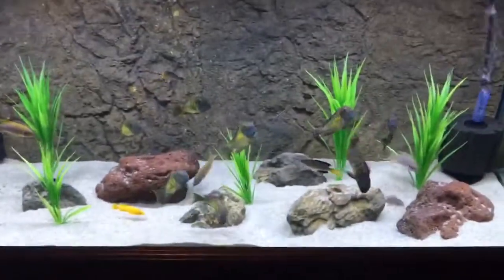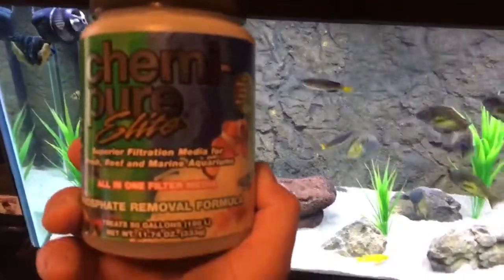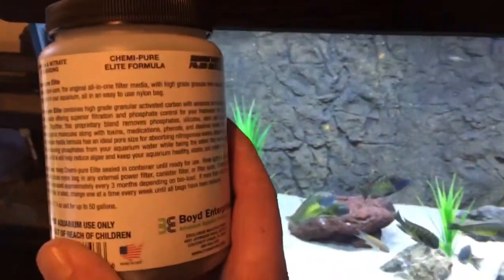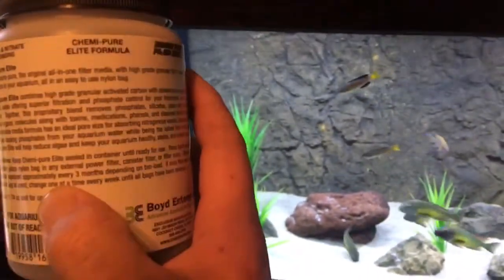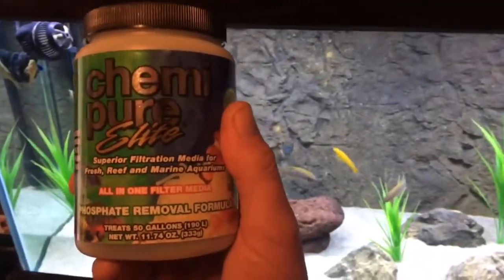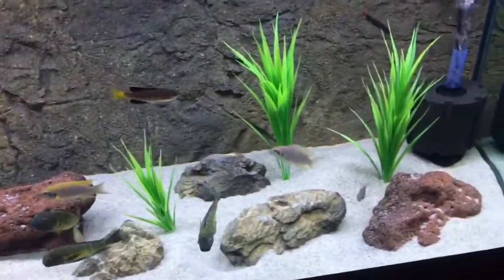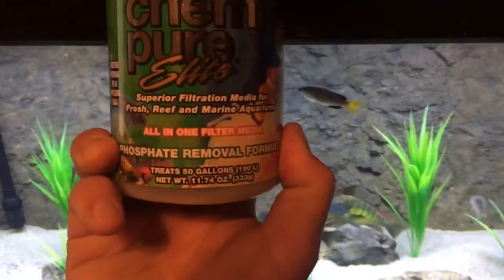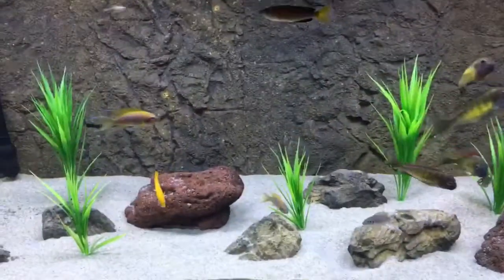How much cleaner could my water get?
Starting to use Chemi Pure Elite!